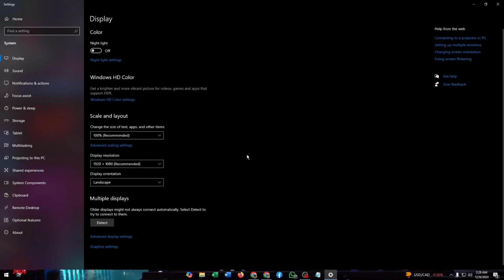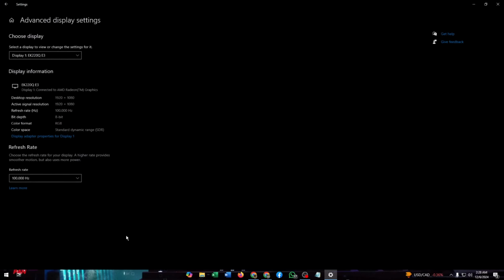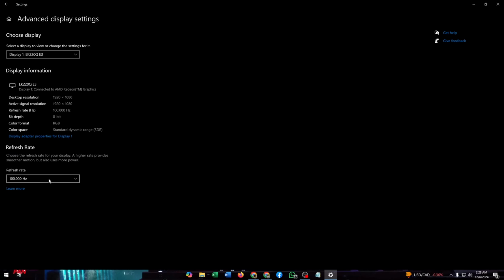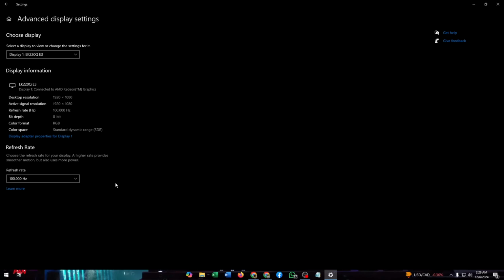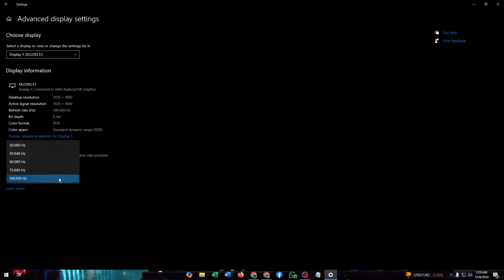How To Change The Hertz Of Your Pc's Monitor - 2025 (Best Settings)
How To Change The Hertz Of Your Pc's Monitor   : Learn how to change the refresh rate (Hertz) of your PC's monitor in this simple tutorial. Boost your gaming performance or improve your display experience with the right settings. Follow these easy steps to adjust your monitor's Hertz and get the best visuals!